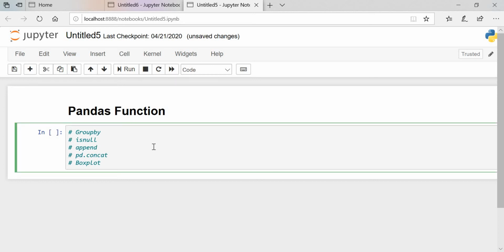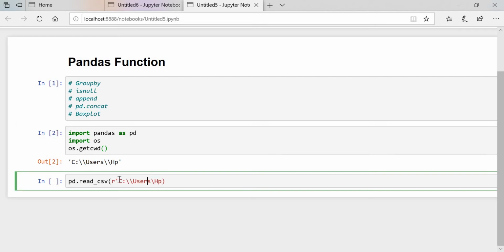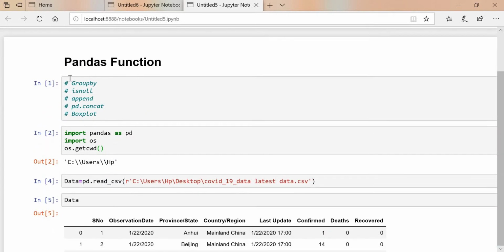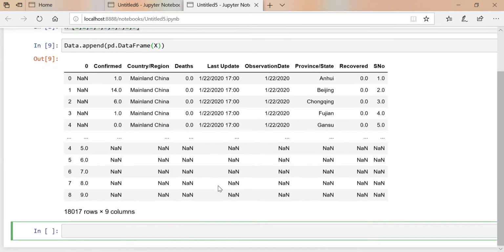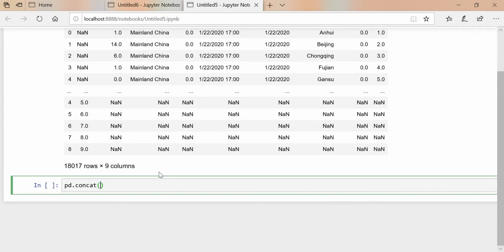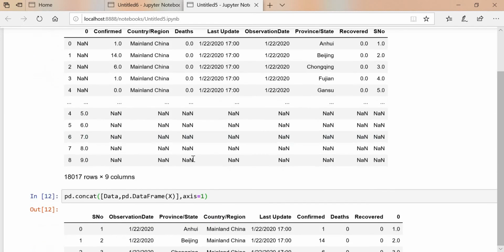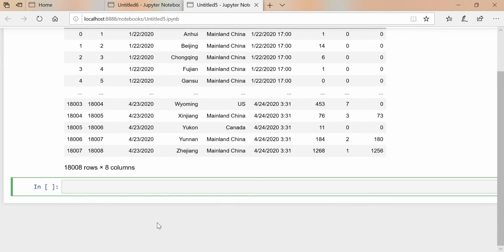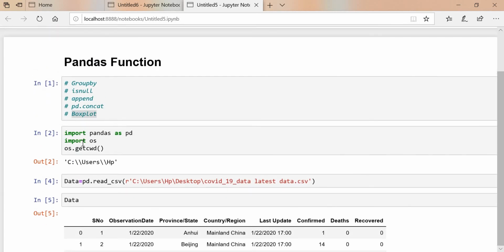2 Pandas tutorial | pandas trips & tricks | groupby/isnull/concat | syntax | Data science | ML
# Pandas function
# Groupby function
# Isnull function
# Concat function